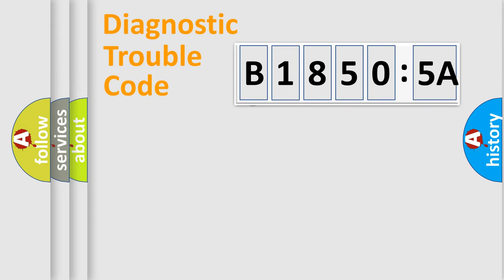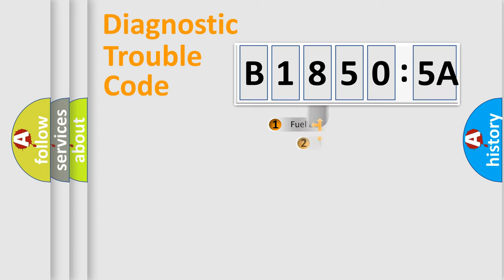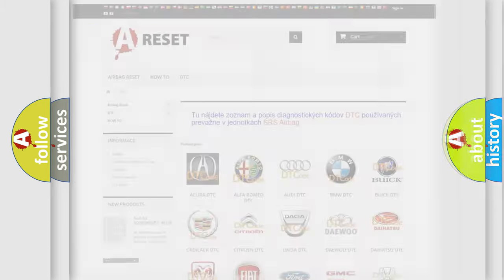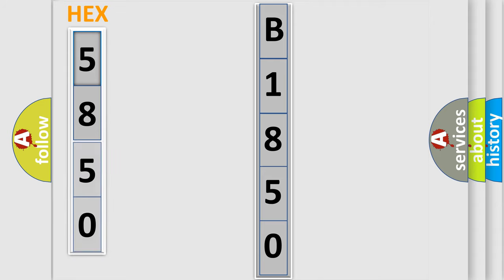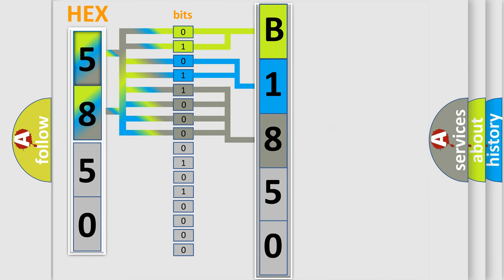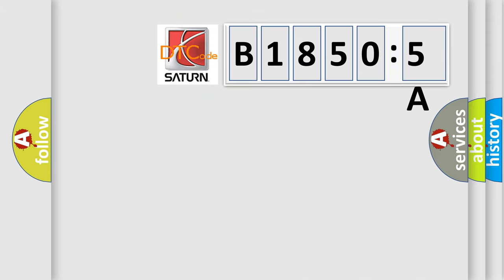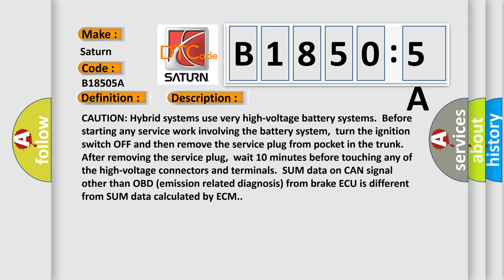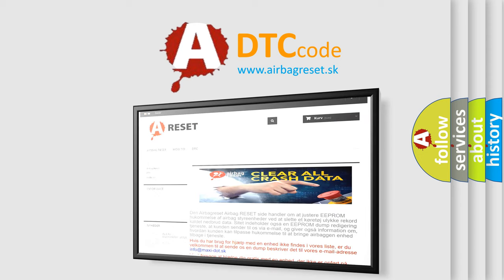DTC Saturn B1850-5A Short Explanation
Contents:
0:21 Basic DTC analysis according to OBD2 protocol standard.
1:48 Insight into programming
2:58 A diagnostically understandable description of the Diagnostic Trouble Code
3:05 Basic error definition

Make:
Saturn
Code:
B1850 5A
Definition:
Invalid Data Received from Brake ECU
Description:
CAUTION: Hybrid systems use very high-voltage battery systems.Before starting any service work involving the battery system,turn the ignition switch OFF and then remove the service plug from pocket in the trunk.After removing the service plug,wait 10 minutes before touching any of the high-voltage connectors and terminals.SUM data on CAN signal other than OBD (emission related diagnosis) from brake ECU is different from SUM data calculated by ECM.
Cause:
 Harness or connectors - HEV SYSTEM CAN communication line is open or shorted ECM Brake ECU